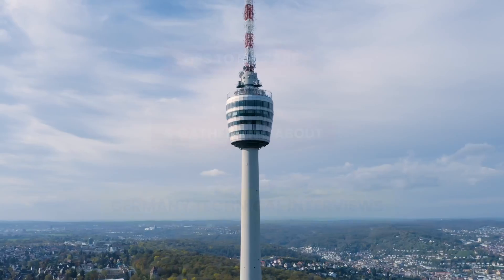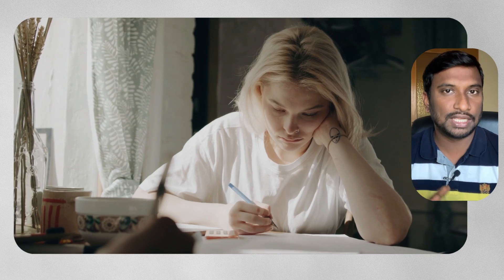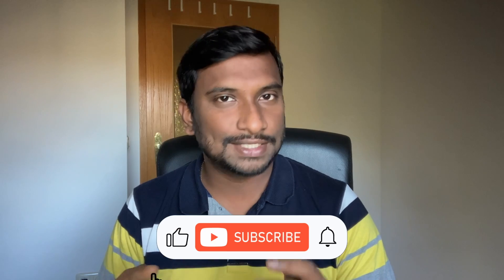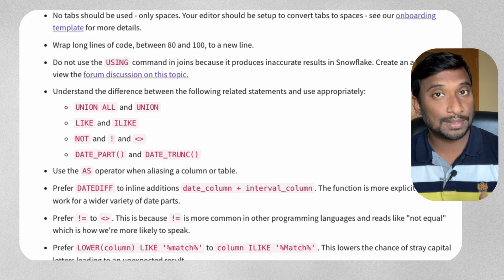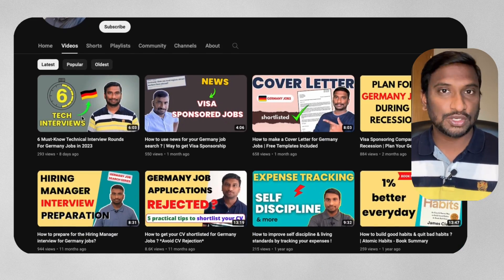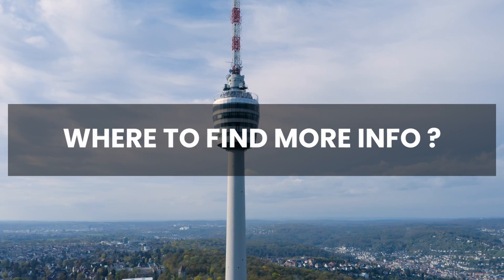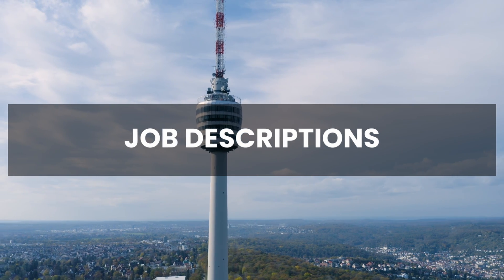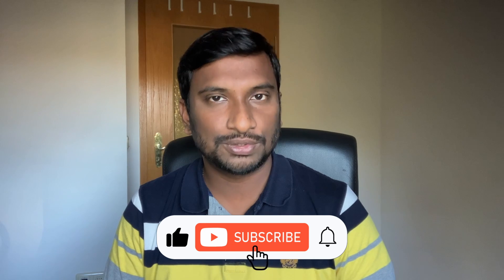How To Prepare Technical Interviews for Germany jobs? | 5 Practical Tips Based On Experience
How to prepare for German Technical Interviews? | 5 Practical Tips - How to approach technical interviews for Germany jobs

Hello Friends,

After sharing different technical interview formats previously, I share how you can prepare for the German technical interviews in this video. I share 5 practical tips that help you to crack the technical interviews for Germany jobs directly from India or from any other home country. Additionally, I also speak about where you can find more information about German technical interviews. I touch up on Glassdoor for Germany job interview experiences, Germany salary details research and furthermore. I hope this video helps you to get some clarity for your preparation to find a job in Germany and move to Germany.